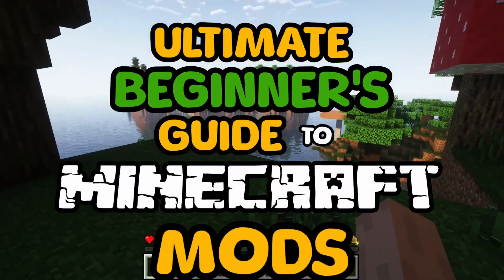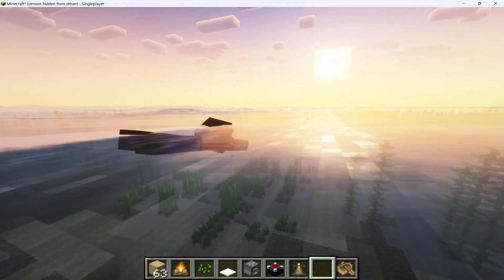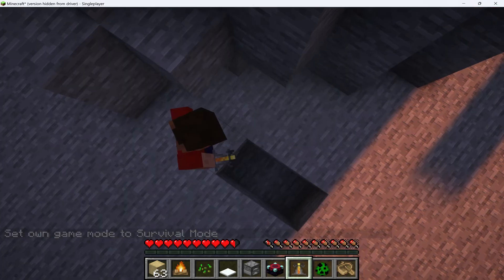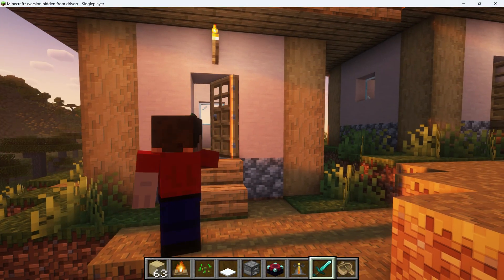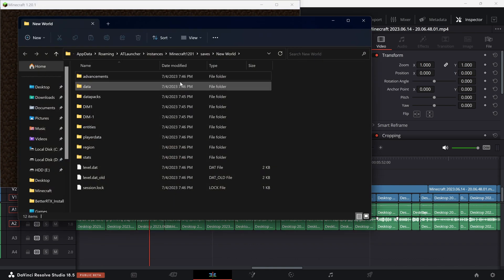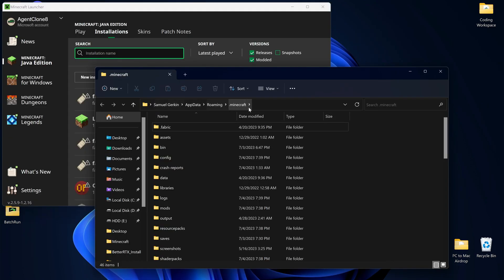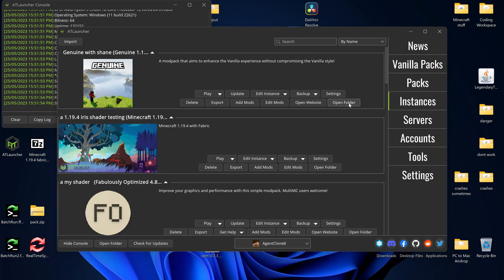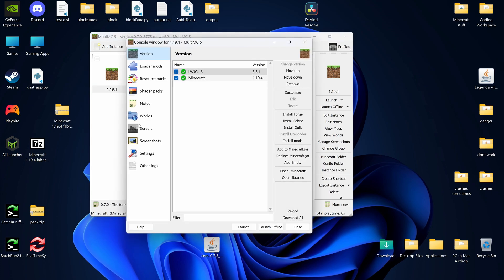Installing Minecraft Mods - The Ultimate Guide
Go from Beginner to Expert at installing Minecraft Mods, for Bedrock AND Java!
00:00 - What you can do
00:18 - Behaviour Packs and Data Packs
00:56 - Resource Packs and Texture Packs
01:17 - Scripts and Mods
01:41 - Forge, Fabric, and Quilt
02:01 - Optimization Mods
02:19 - Shaders
03:22 - Shaders and Resource Packs
04:08 - Where to get Mods
04:34 - Installing Mods on Java and Bedrock
06:52 - Java Launchers